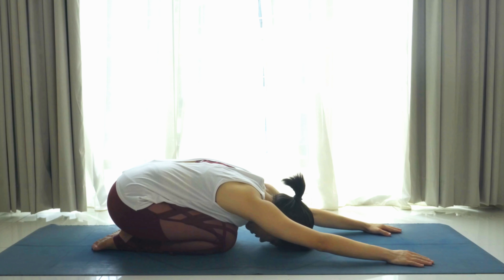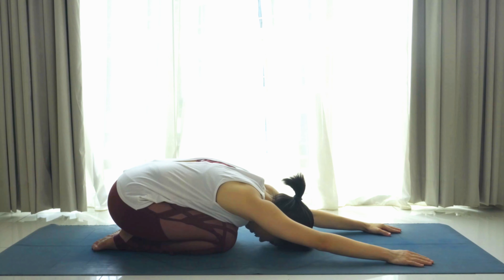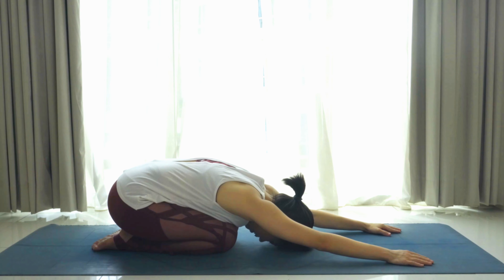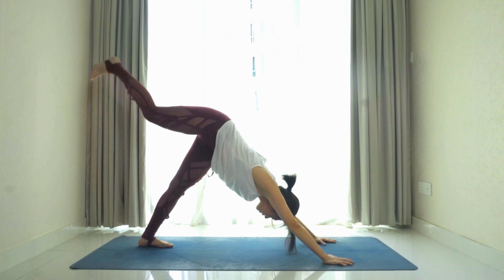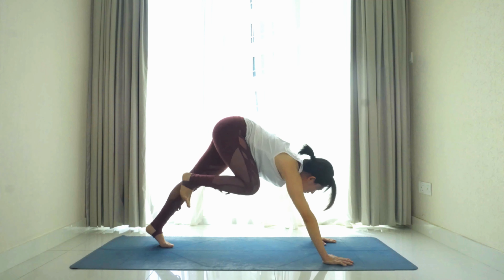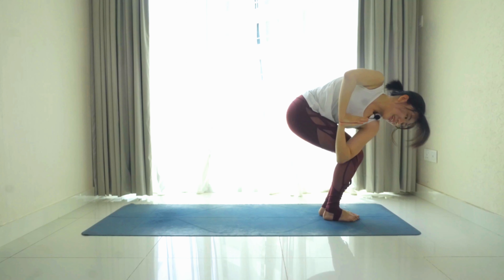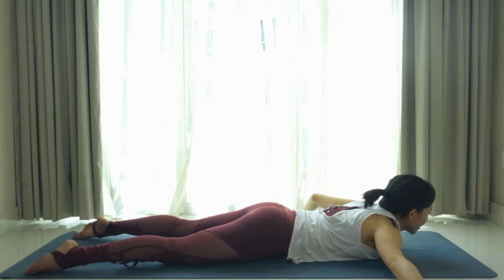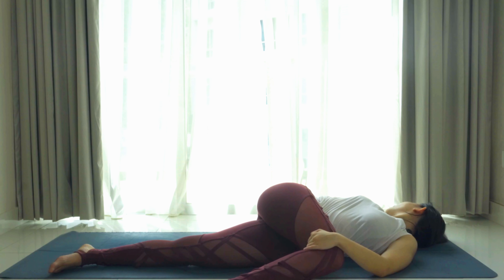15-Minute Yoga Flow for Spine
This is part of the 15-Minute Mobility Yoga Flow Series.

In this class, we will flow through a series of postures and movements that will keep the spine healthy and flexible. Poses include tiger pose, revolved crescent pose, revolved chair pose, locust pose, bow pose...